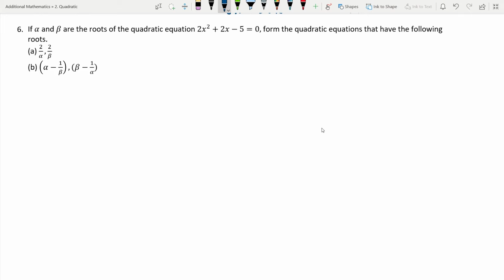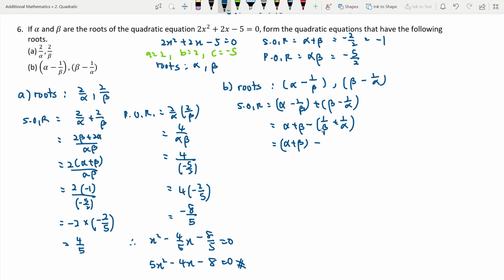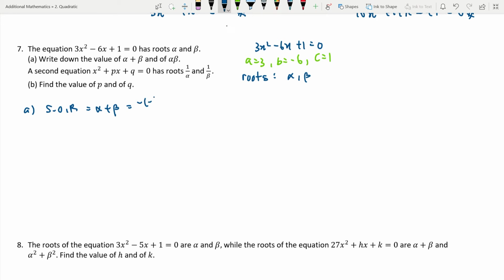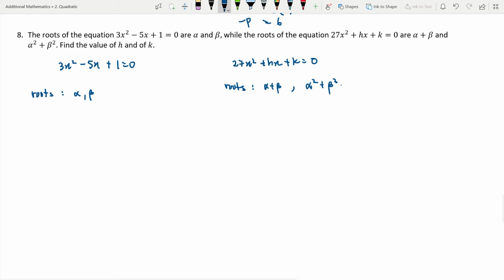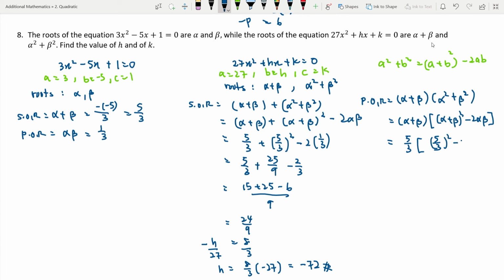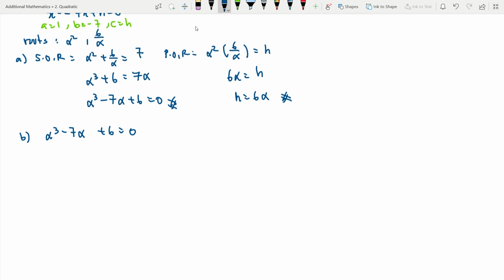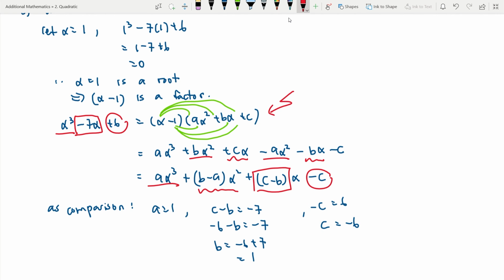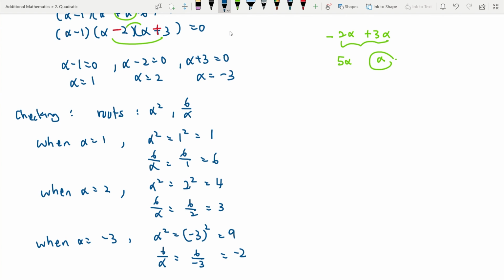Additional Mathematics || Chapter 2.1 Quadratic Equations (Part 4/4)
This video is meant for students and those who want to learn and practice additional mathematics. It includes the explanations and solutions for the practice questions given in part 1&2. The tutorial is divided into 2 videos. This video is the second half. The timeline below will direct you to the part that you are looking for. Hope you enjoy the video!

0:00      Title
0:09      Q6
4:54      Q7
7:23      Q8
11:35    Q9